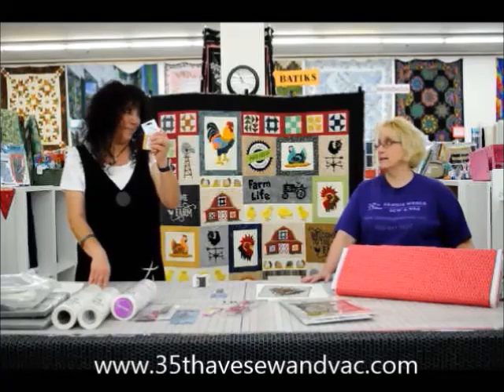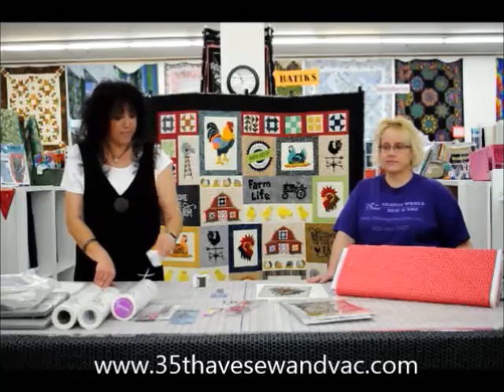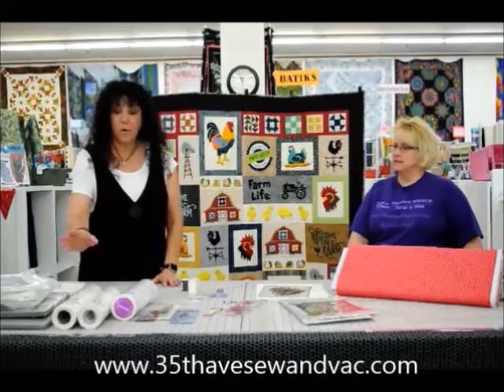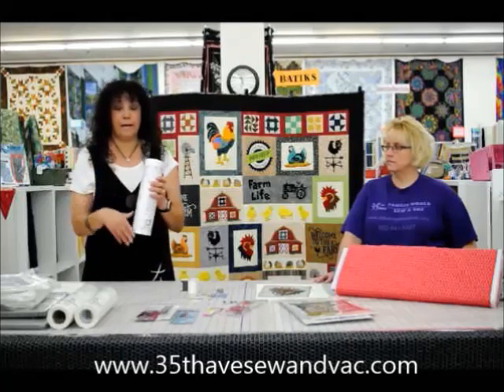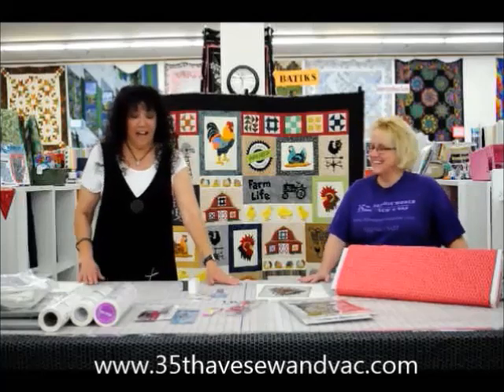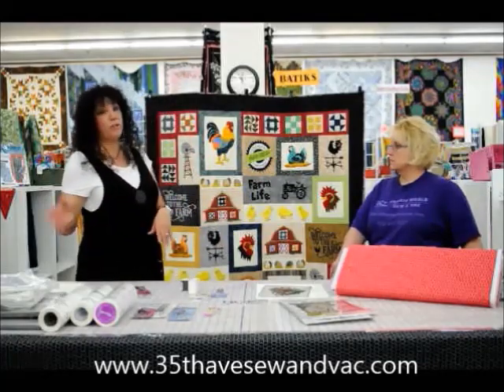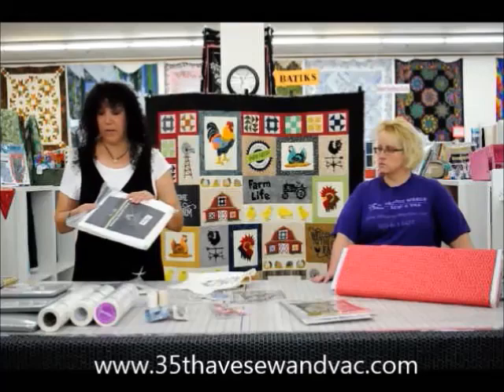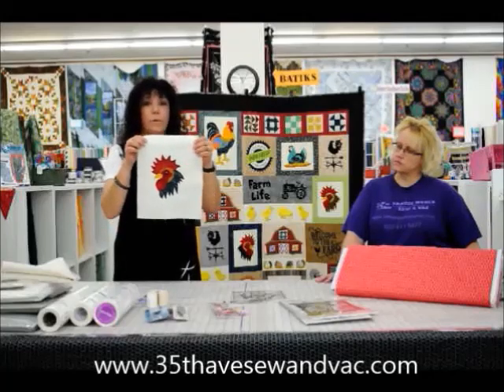35th Ave Sew & Vac Welcomes Lunch Box Quilts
Early last week, we filmed a video with Angie Steveson of Lunch Box Quilts. She and Jackie not only discuss her preferred applique and embroidery tools, but Angie also introduces her newest pattern, Farm Fresh.

All of Angie's patterns and the items she discusses in the video are available on our